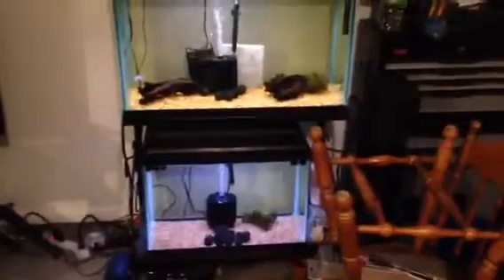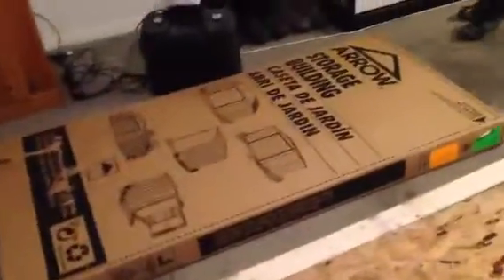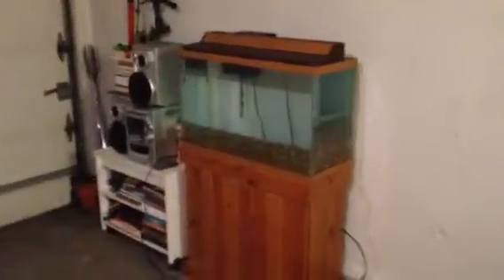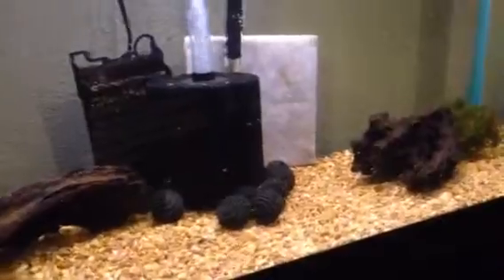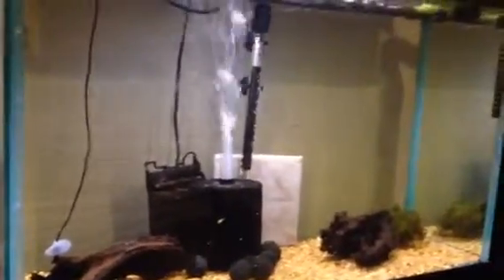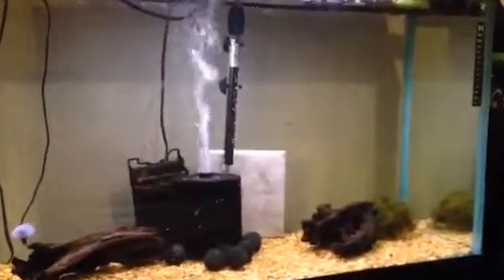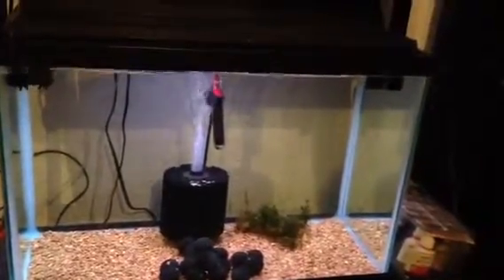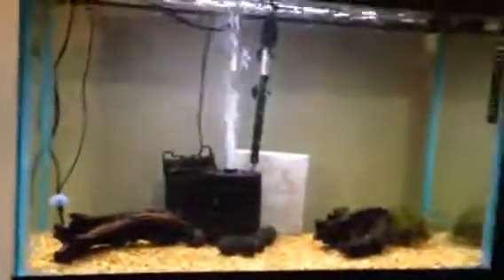Intro to the fish room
Showing off my new fish room in its infancy. Rolling two tanks so far but planning for more and making room.